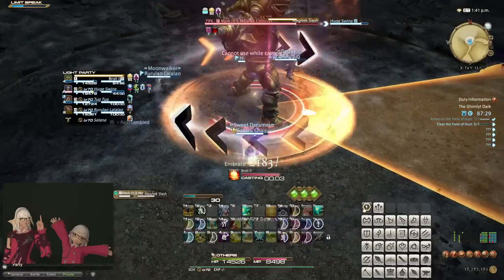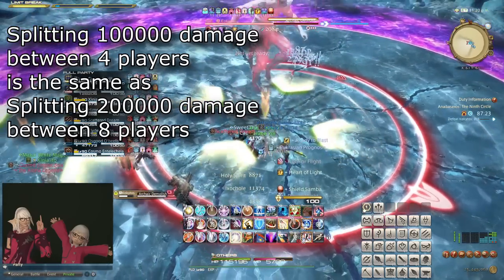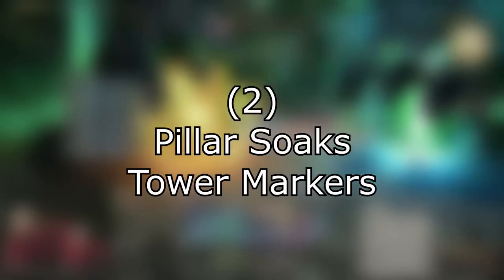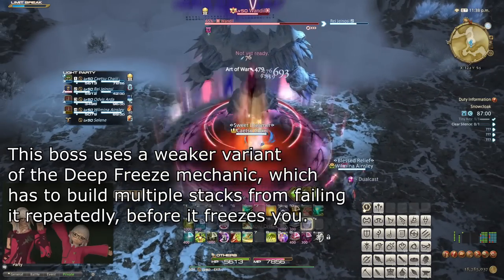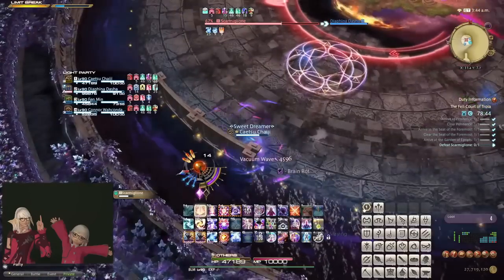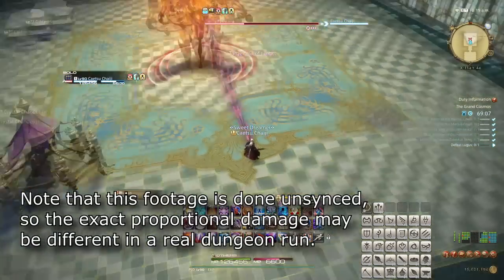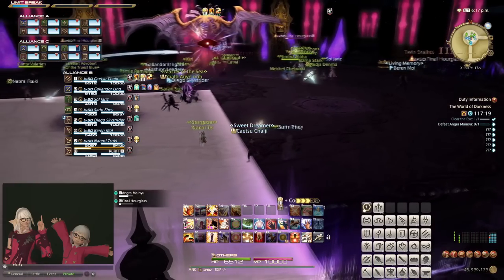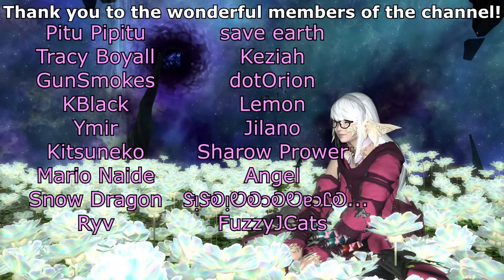Ten Common Boss Mechanics and How to Deal WIth Them!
I go over ten common boss mechanics and their variants, including how best to approach them, based on how other players typically deal with them!

Chapters:
00:00 Introduction
00:15 (1) Stack Markers
03:39 (2) Pillar Soaks or Tower Markers
04:22 (3) The Dice Mechanic
04:56 (4) Pyretic and Deep Freeze
06:46 (5) Blue and Purple Circles
07:25 (6) Target Order or Limit Cut
08:18 (7) Proximity Markers
08:53 (8) Spiked Tethers
09:56 (9) Rotating Areas of Effect
10:51 (10) Glare or Gaze Mechanics
12:18 Round Up
12:53 Fun Fact